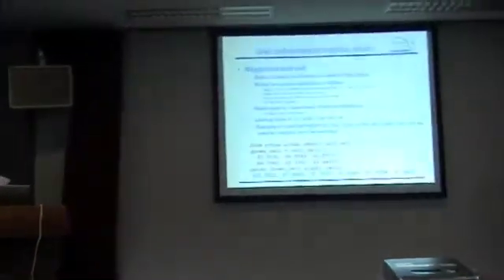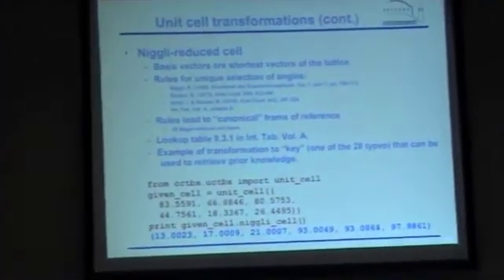Kyoto 2008 crystallographic computing school